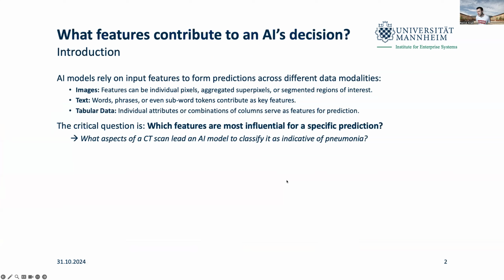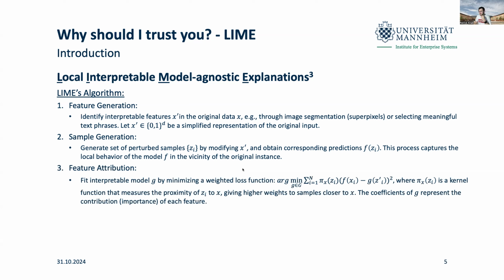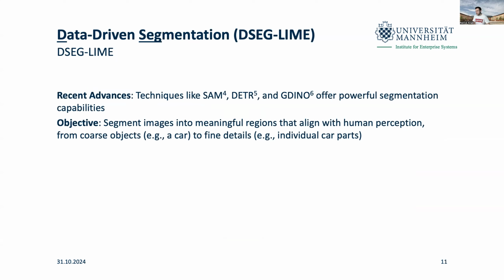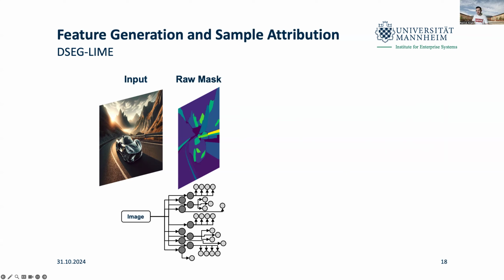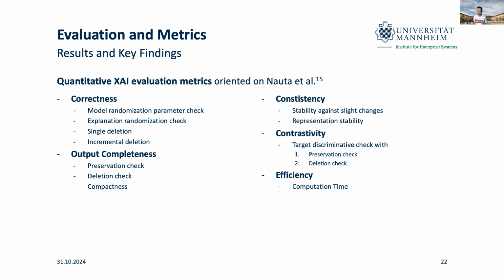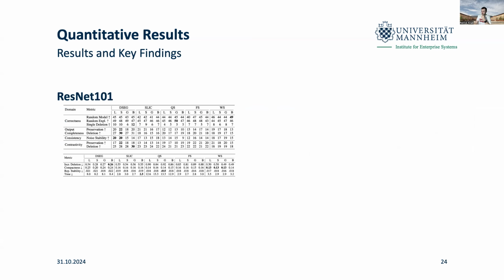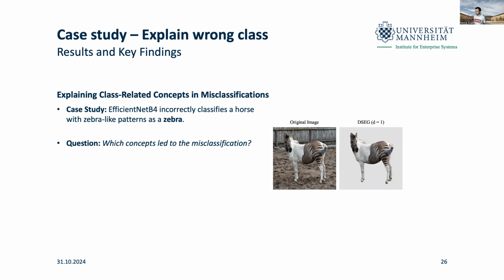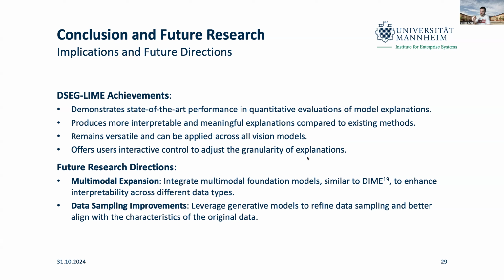XAI Talk Series: "Enhanced Image Explanations with DSEG-LIME’s Hierarchical Compositions"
Title: User-Driven Granularity: Enhanced Image Explanations with DSEG-LIME’s Hierarchical Compositions

Speaker: Patrick Knab

Description: Explainable Artificial Intelligence is critical in unraveling decision-making processes in complex machine learning models. LIME (Local Interpretable Model-agnostic Explanations) is a well-known XAI framework for image analysis. It utilizes image segmentation to create features to identify relevant areas for classification. Consequently, poor segmentation can compromise the consistency of the explanation and undermine the importance of the segments, affecting the overall interpretability. Addressing these challenges, we introduce DSEG-LIME (Data-Driven Segmentation LIME), featuring: i) a data-driven segmentation for human-recognized feature generation, and ii) a hierarchical segmentation procedure through composition. We benchmark DSEG-LIME on pre-trained models with images from the ImageNet dataset - scenarios without domain-specific knowledge. The analysis includes a quantitative evaluation using established XAI metrics, complemented by a qualitative assessment through a user study. Our findings demonstrate that DSEG outperforms in most of the XAI metrics and enhances the alignment of explanations with human-recognized concepts, significantly improving interpretability.